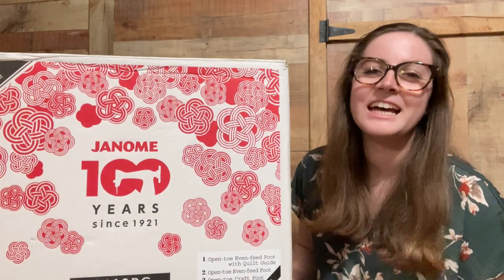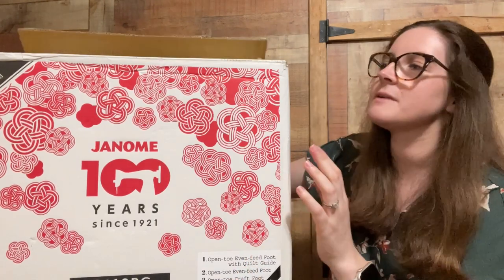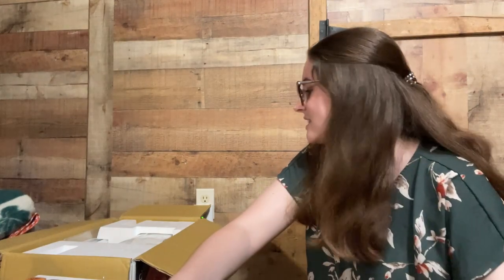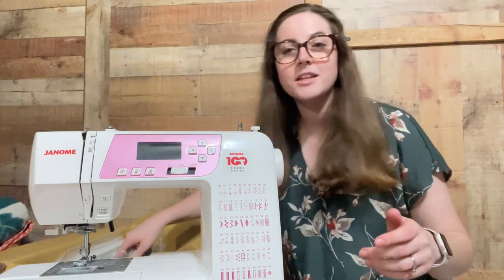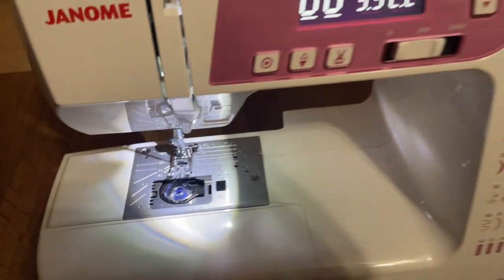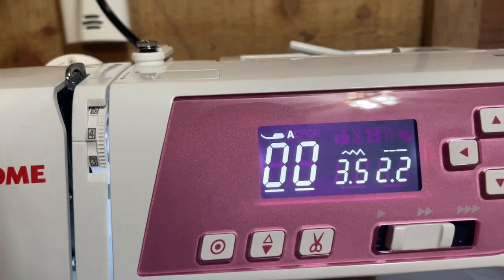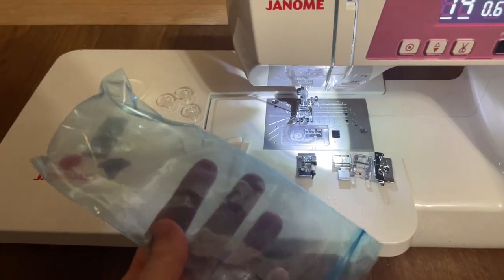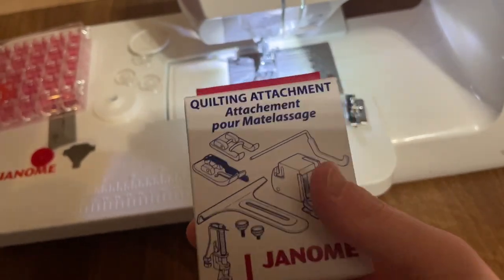Unboxing My New Sewing Machine | Janome 3160PG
Out with the old and in with the new! Join me as I unpack my new Janome 3160PG in its new home! We’ll touch on a few of the features of the machine and chat a little.